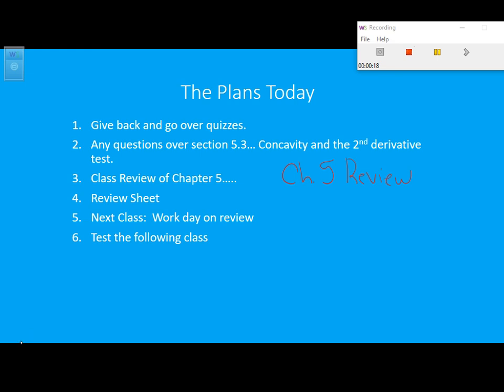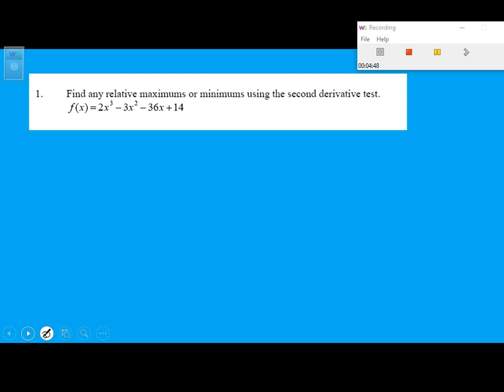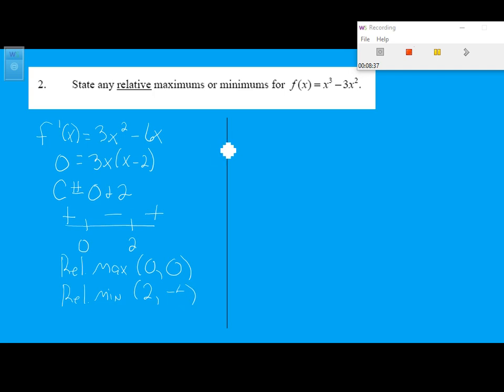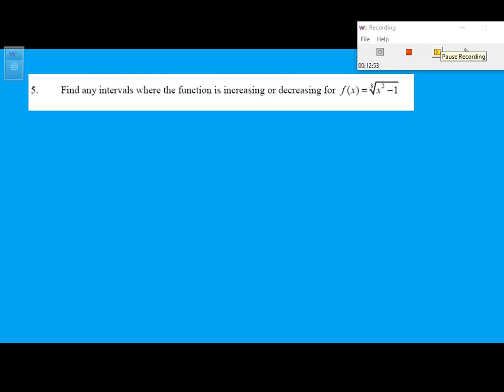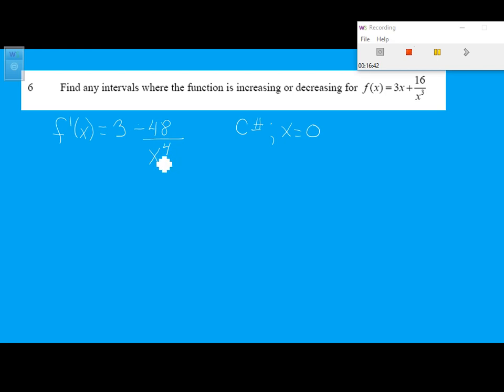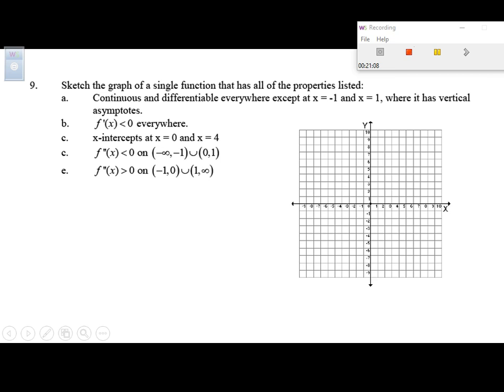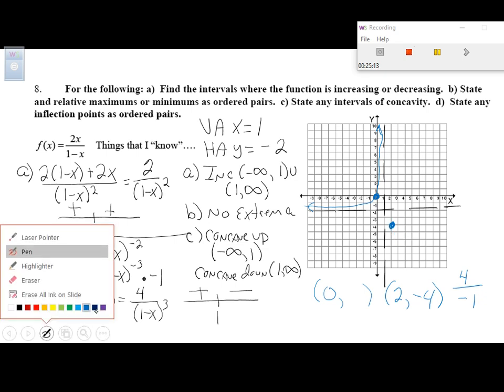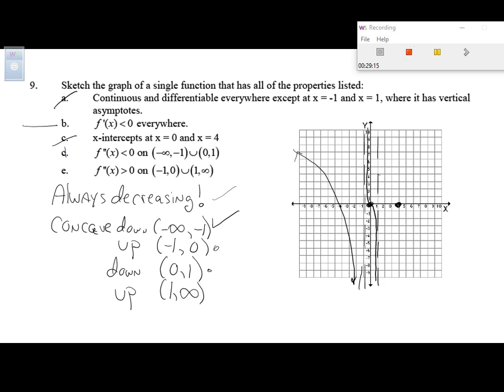Day 6 Chapter 5 class review